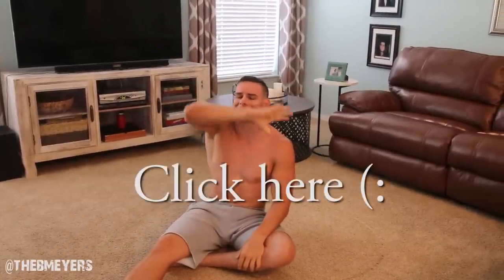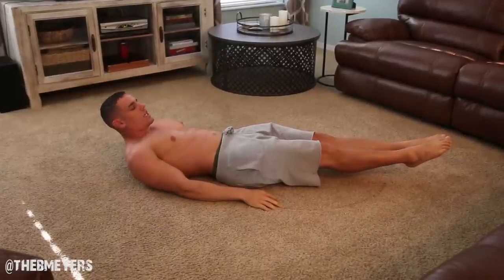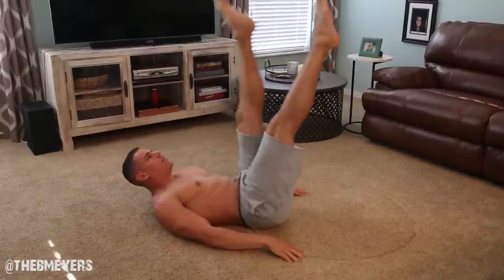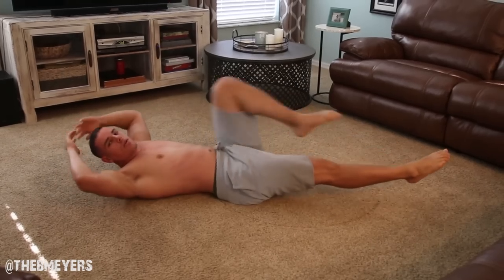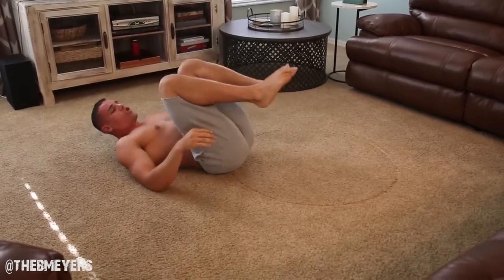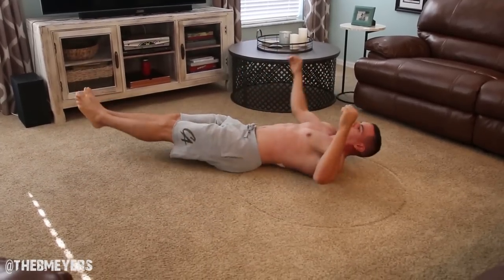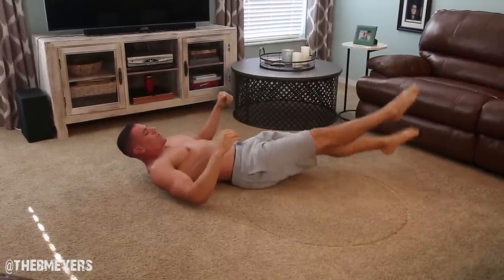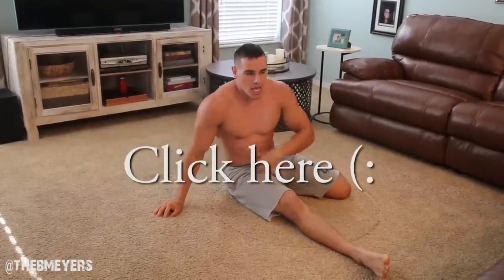Most EXTREME Birthday Ab Blast Workout (6 pack time!) | Brendan Meyers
My new book

1515 7TH ST., #381.
SANTA MONICA, CA
90401